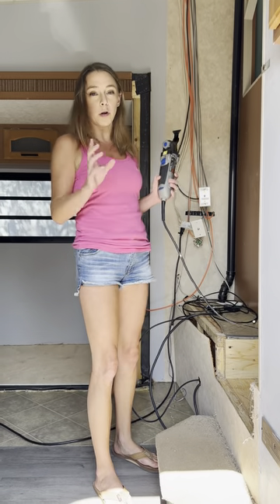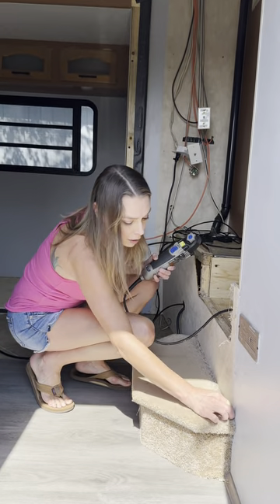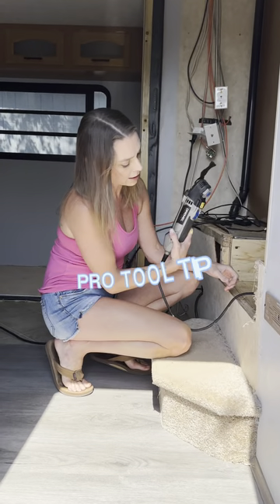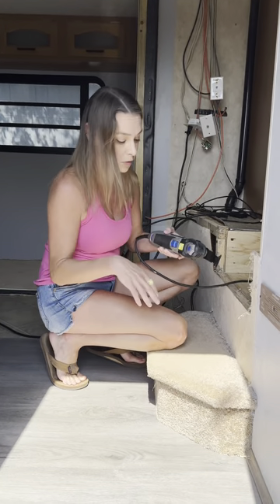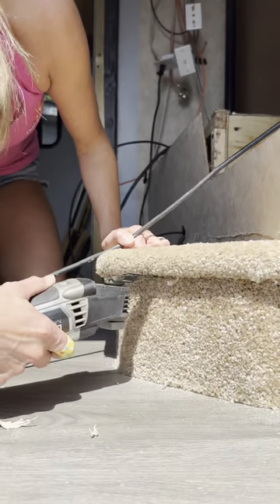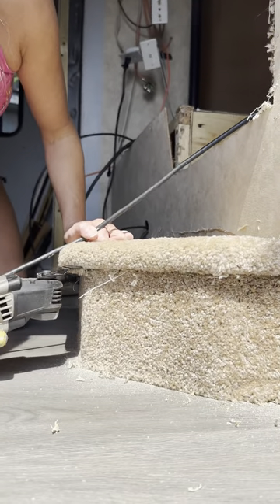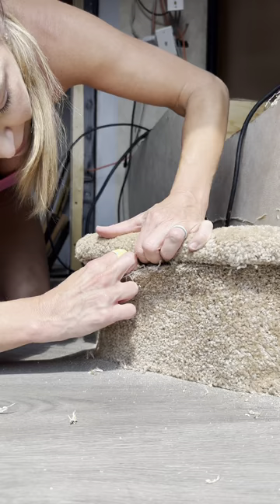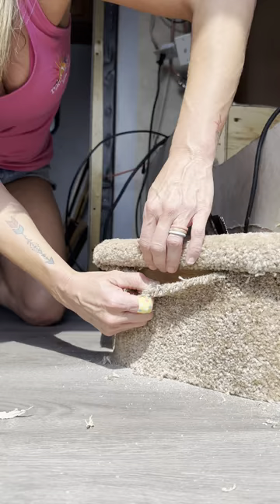Pro Tool Tip for RV Demo: Oscillating Dremel Cuts Through Carpet To Make Removal Easier In An RV